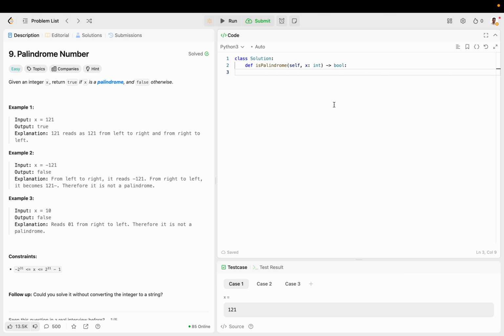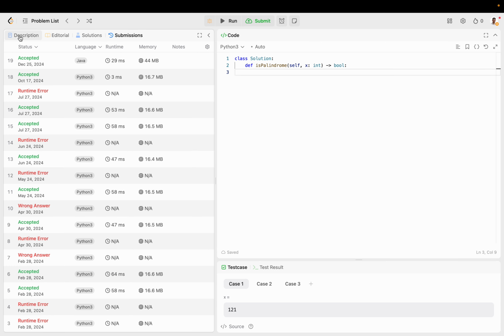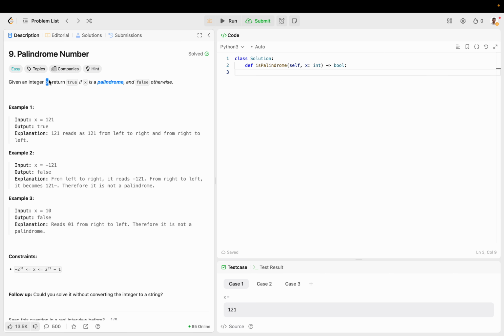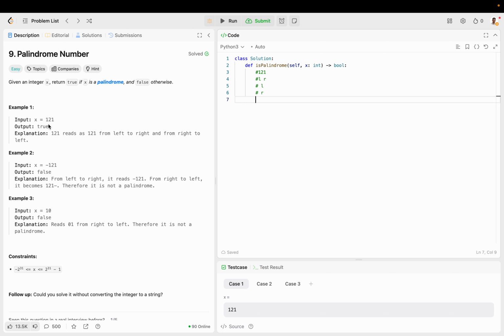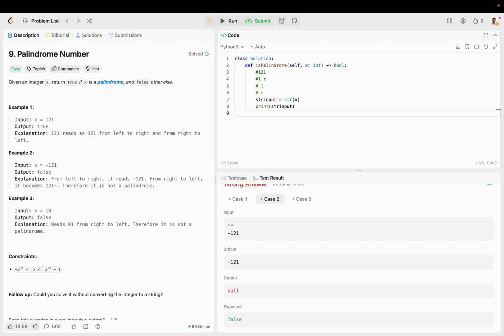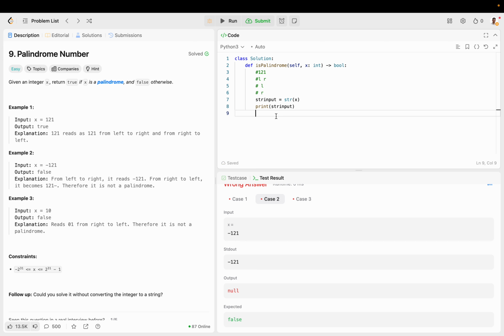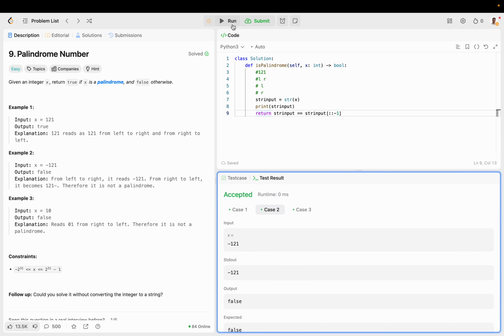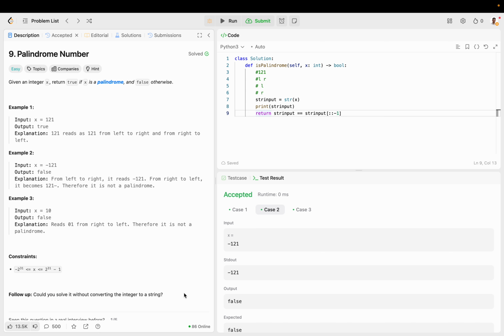Palindrome Number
Leetcode #9